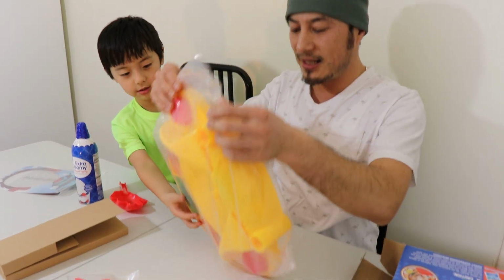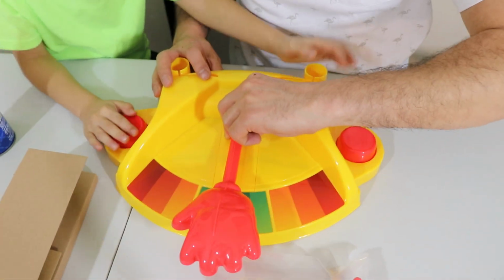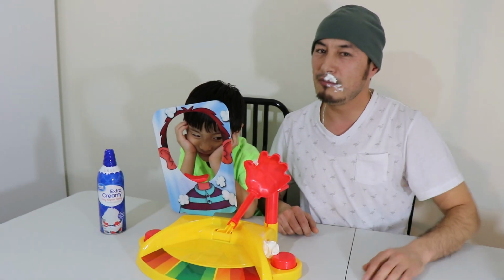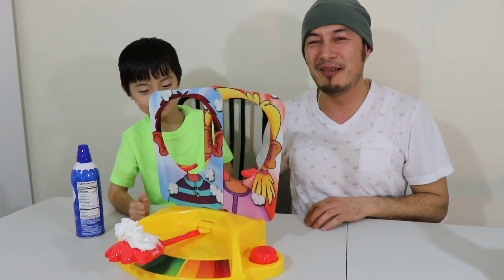PIE FACE SHOWDOWN CHALLENGE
PIE FACE SHOWDOWN IS A VERY FUNNY CHALLENGE GAME. WE REALLY ENJOYED DOING THIS VIDEO. WE HOPE WATCHING THIS VIDEO PUTS SMILE ON YOU FACES.